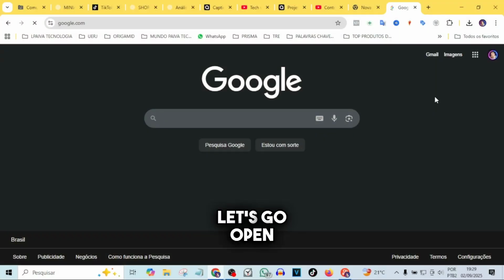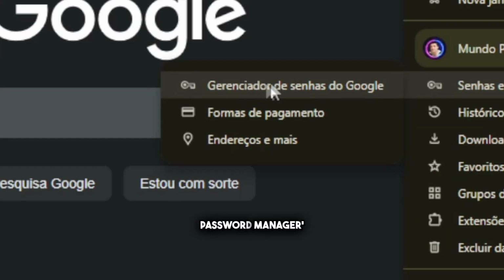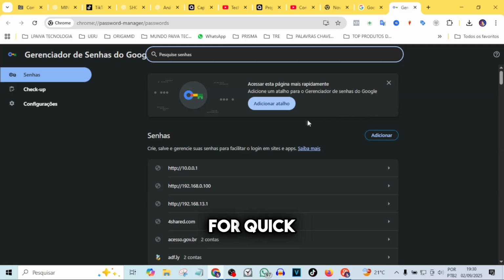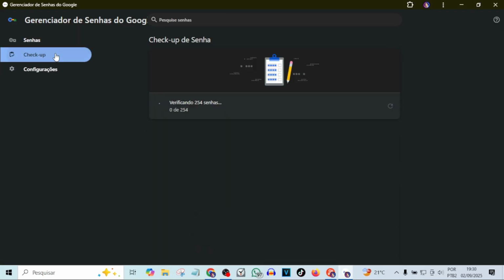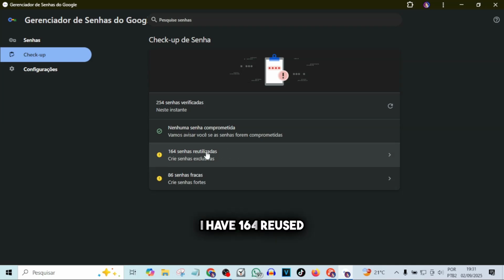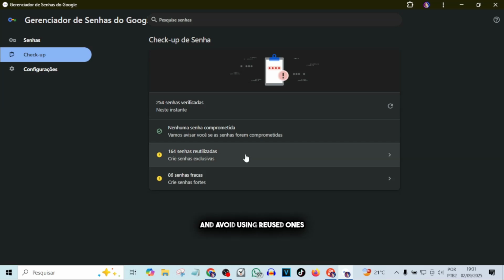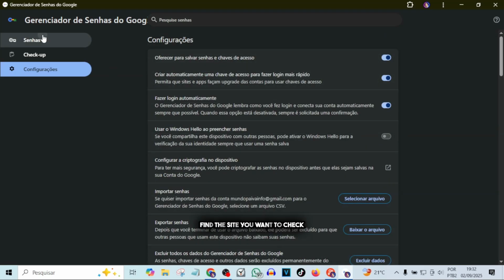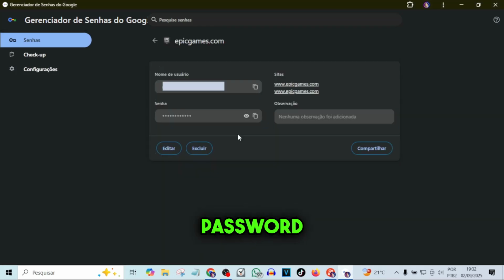❓ Forgot your password? Find it in Google Chrome in seconds!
Forgot a website password and don’t know how to recover it? 🔑💻
In this video, I’ll show you step by step how to view saved passwords in Google Chrome using the Google Password Manager, right on your laptop.

📌 You’ll learn:

Where to find the Google Password Manager in Chrome

How to view saved passwords in the browser

How to edit or delete stored passwords

Tips to keep your passwords secure

🖥️ 100% done on PC/laptop

Help spread knowledge by sharing this video with friends and family who might find it useful.